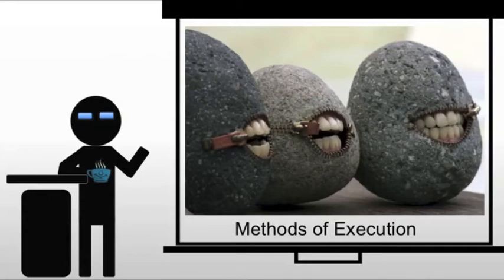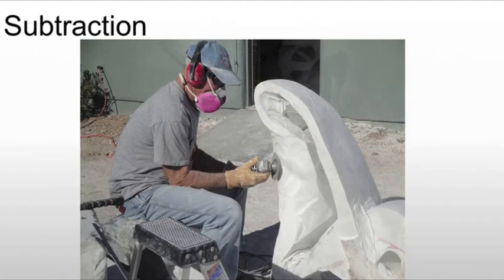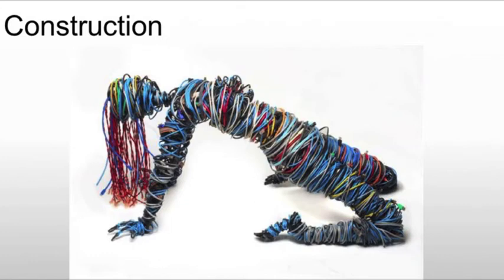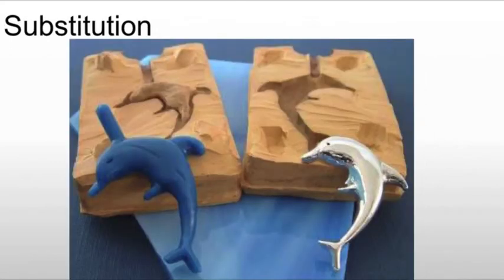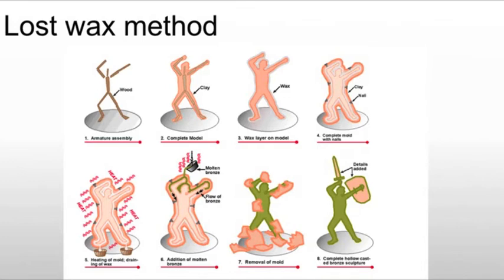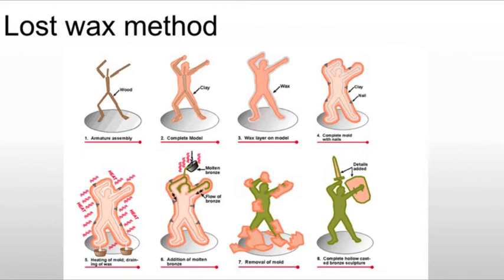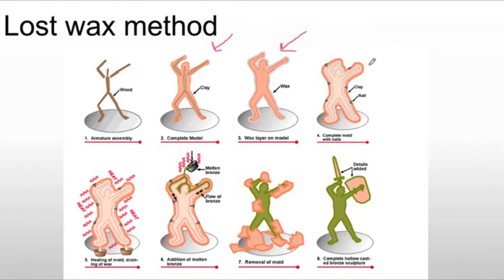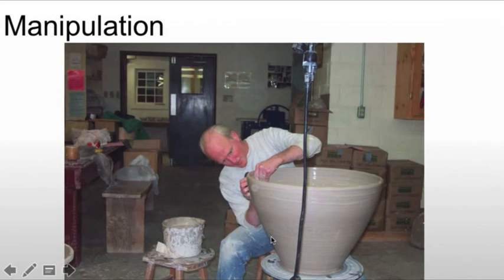2-3 Methods of Execution